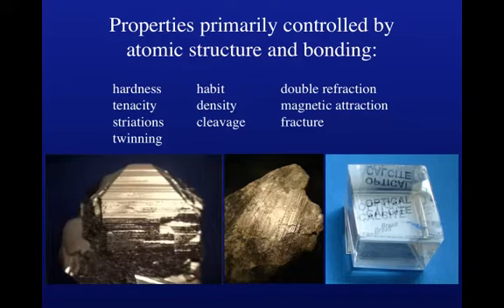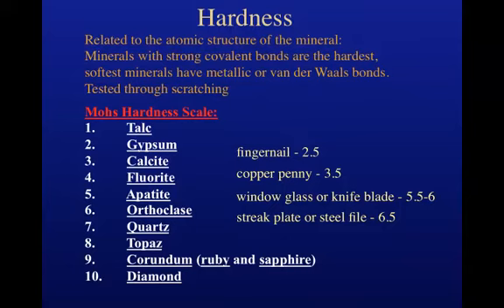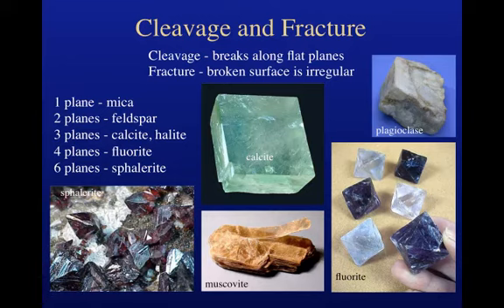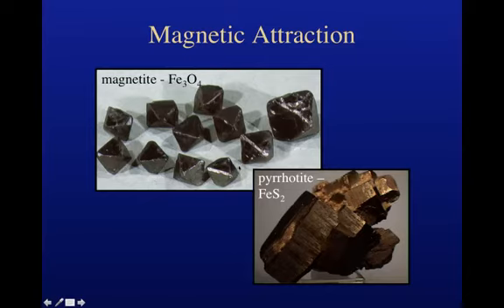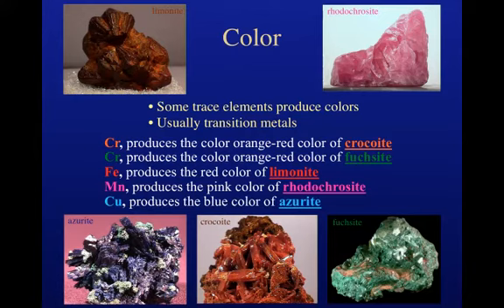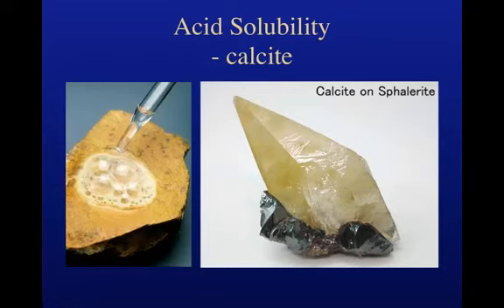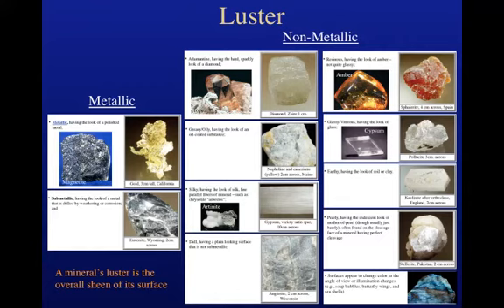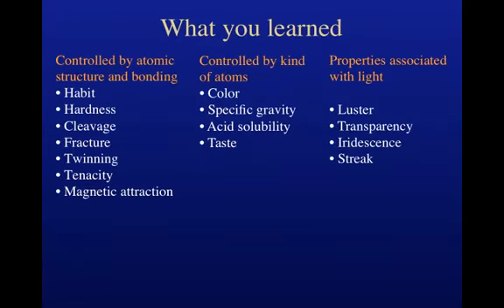12 Physical properties of minerals